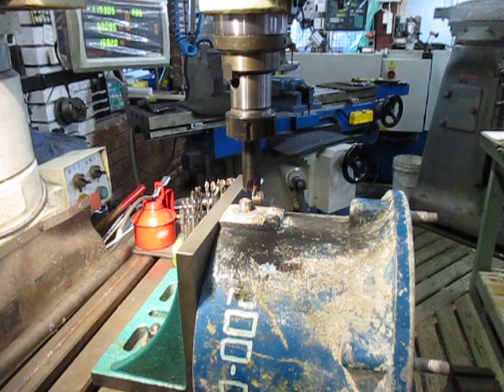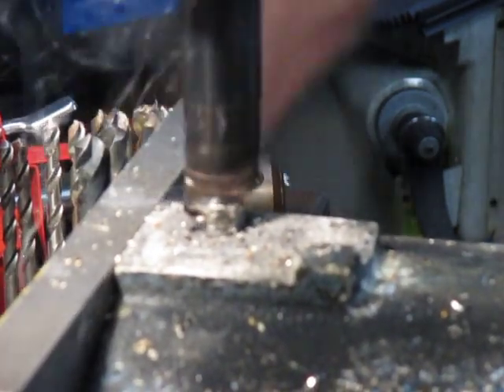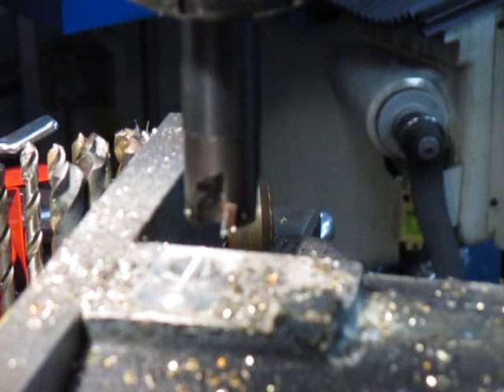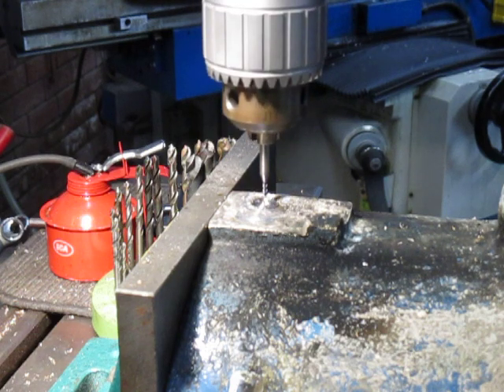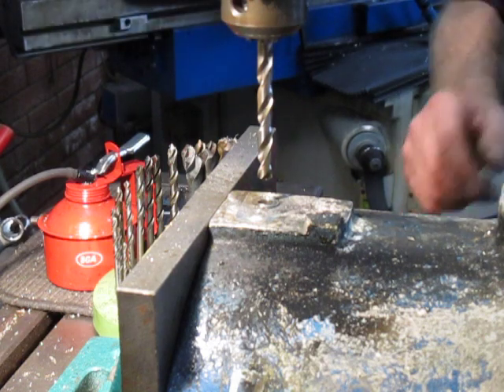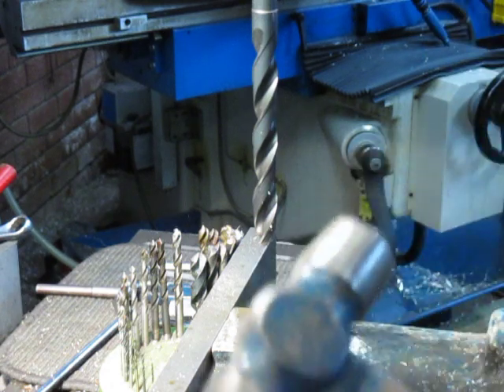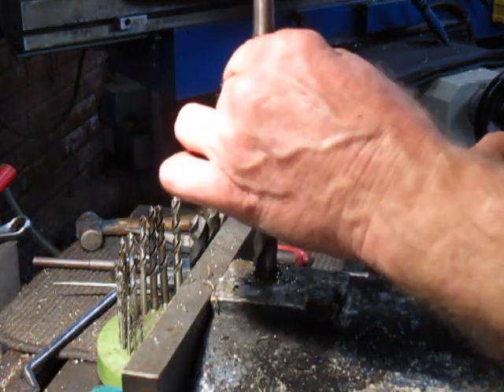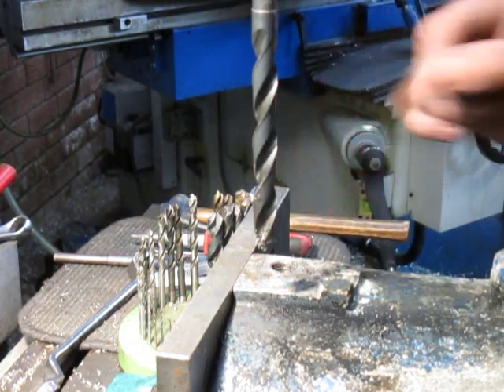Getter Out 17 oil housing broken stud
Getter Out 17, remove broken stud from oil housing, We show how we set up the housing on the mill and remove all the top of the bolt, then centre drill and progressively drill larger until we remove the stud, we find a coil in the housing. after the movie I removed the coil, retyped and fitted a new coil job done.